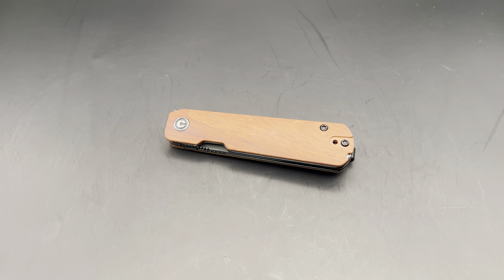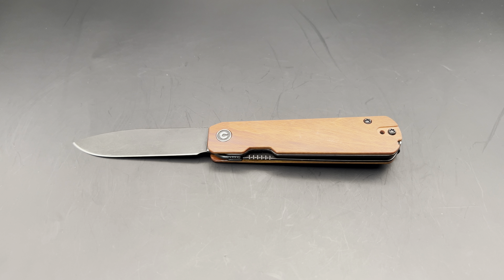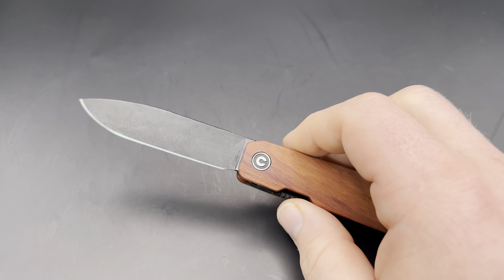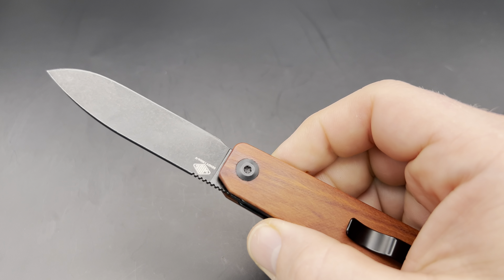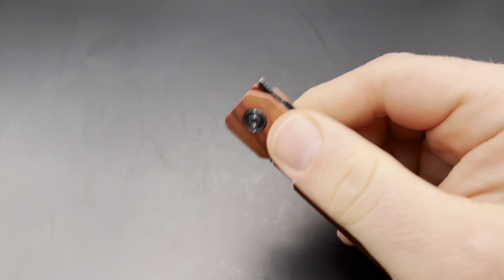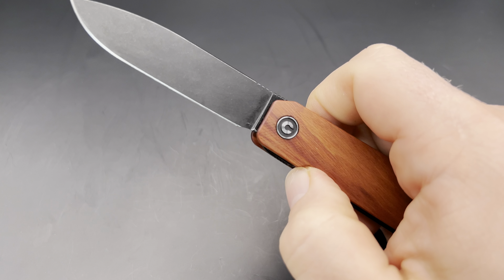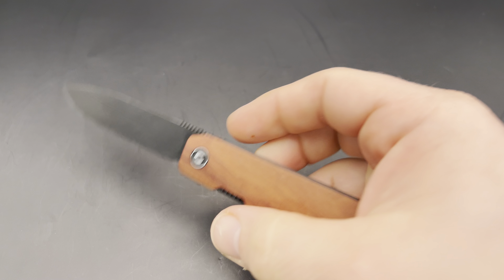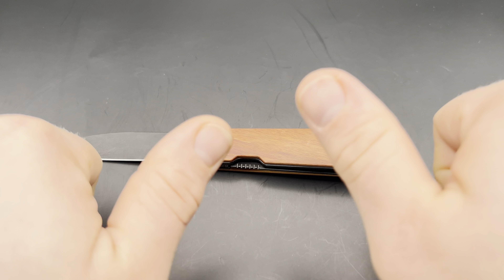Civivi Sendy by Ben Petersen EDC Pocket Knife Review; Traditional Inspiration for a Practical Design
By the way, Ben refers to the handle as a Barlow style and I love that! Now if we could only get an elongated bolster to make it official ;)